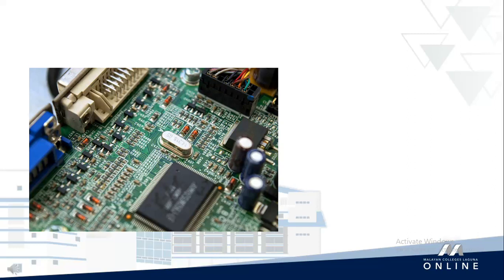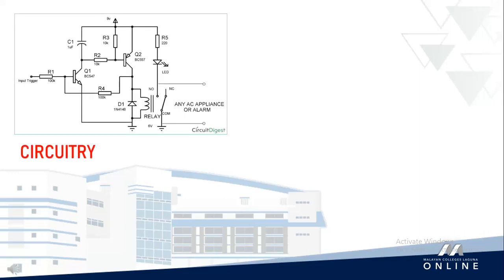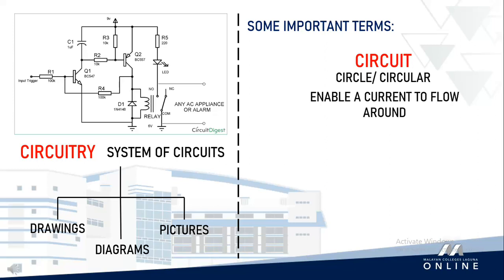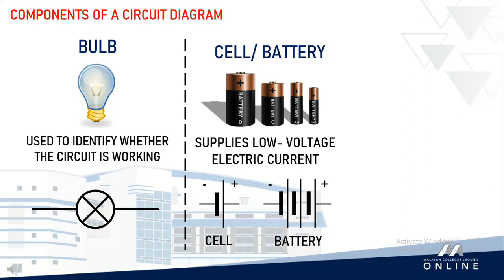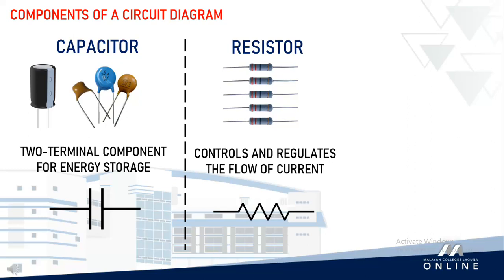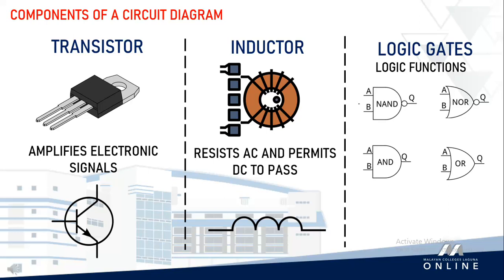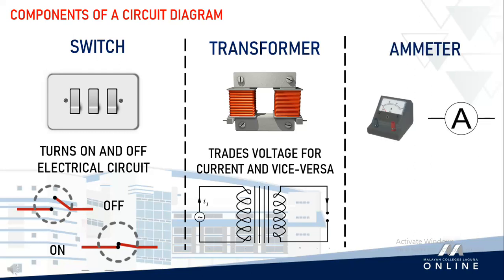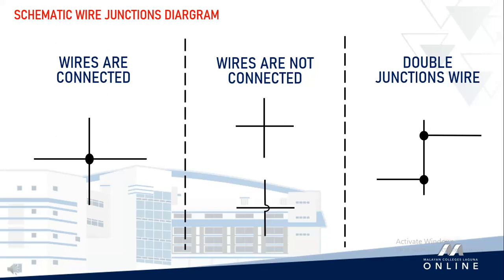Lesson 8.1 Direct Current Circuits